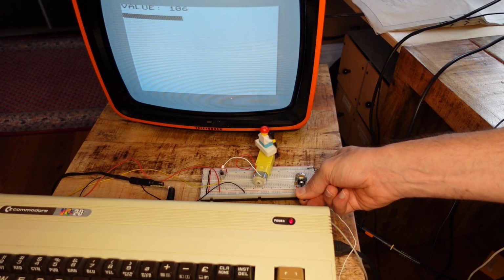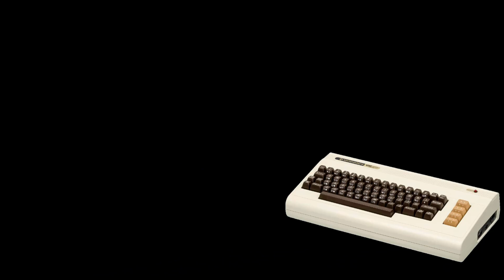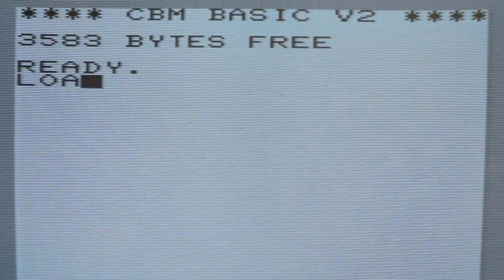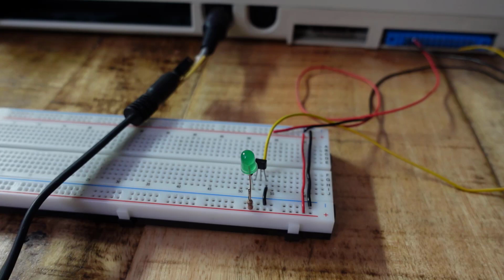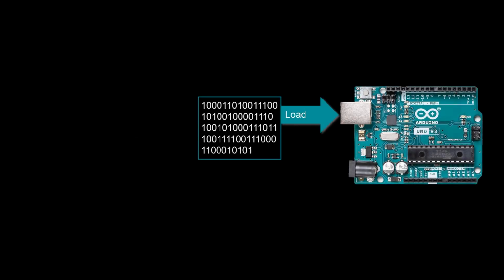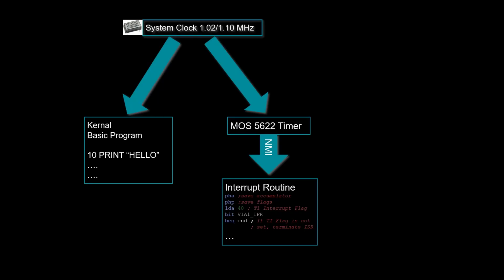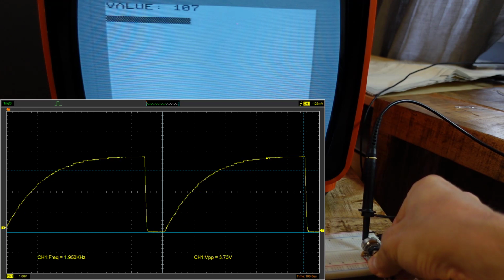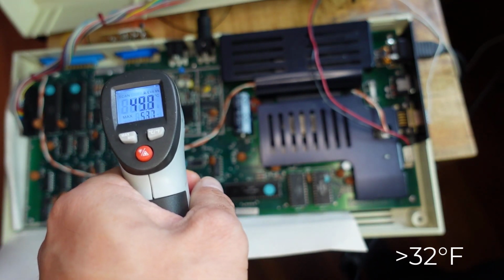VIC-20 vs. Arduino: Which One is Better?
The Commodore VIC 20 was the Arduino of the 80s. This was because the VIC 20 was quite inexpensive, since it didn't have any fancy sound or graphics features like other computers of this time. But it had 8 digital IO pins and two analog inputs that could be used for all sorts of control purposes. In this video I show how to use those nowadays and find out if their performance can keep up with an Arduino.

Tools:
USB Oscilloscope

0:00 Introduction
0:15 The VIC-20's hardware and interfaces
1:22 The convenient way of using and programming a VIC-20
4:20 VIC-20 vs. Arduino, which one is easier to use?
4:42 The MOS 6522 (VIA) digital IOs
7:12 VIC-20 vs. Arduino: IO speed
8:09 PWM generation with the MOS 6522 (VIA)
10:53  VIC-20 vs. Arduino: PWM speed
11:12 Analog-Digital converter of the VIC-20
12:27 VIC-20 vs. Arduino A/D converter
12:49 Conclusion